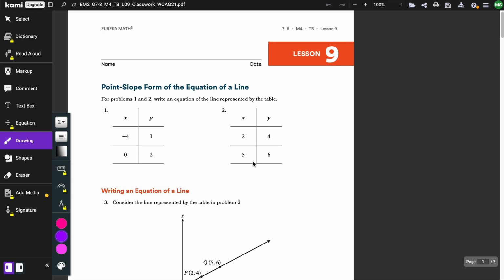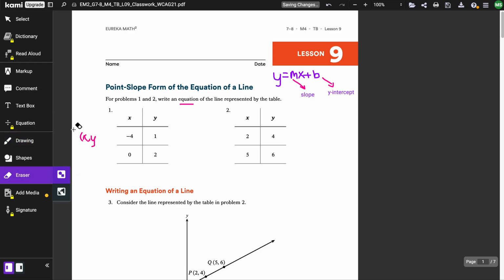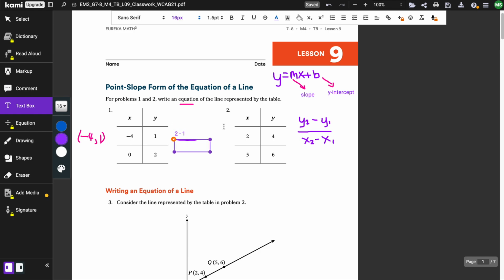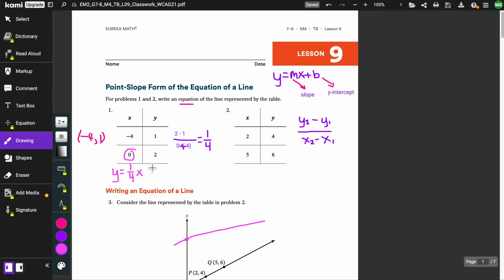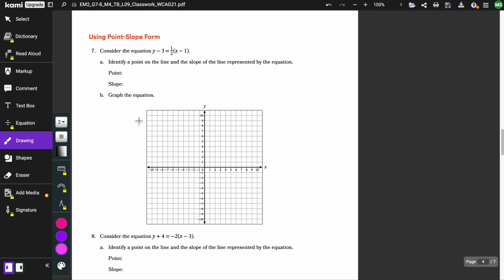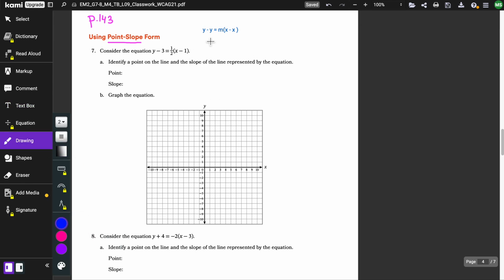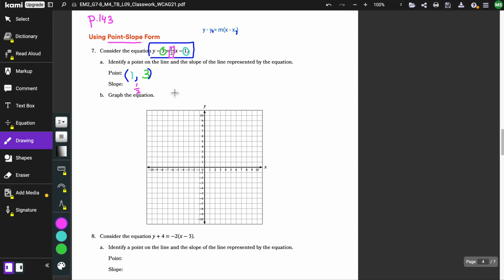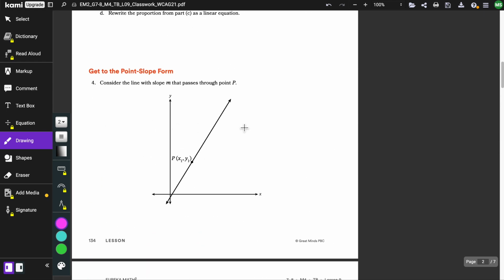Point-Slope Form of the Equation of a Line